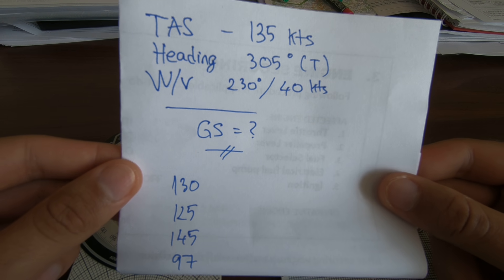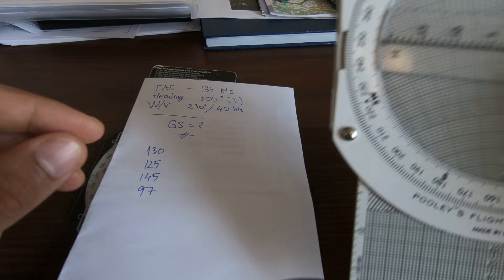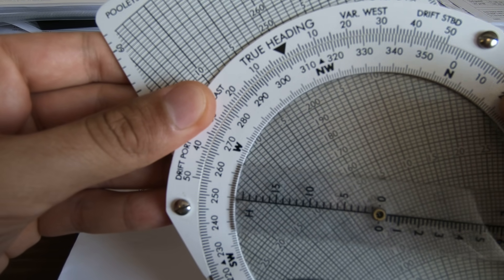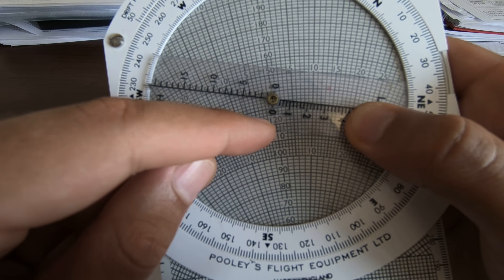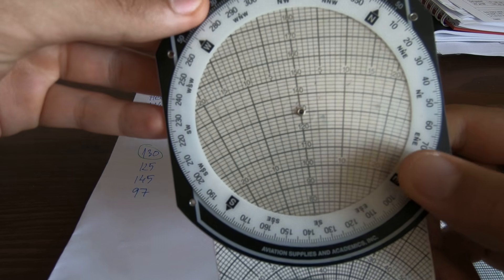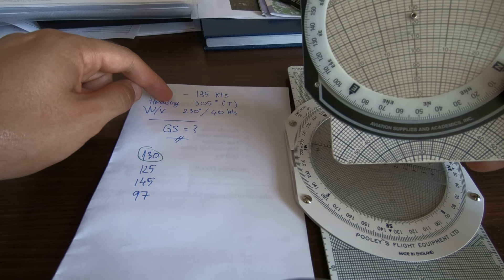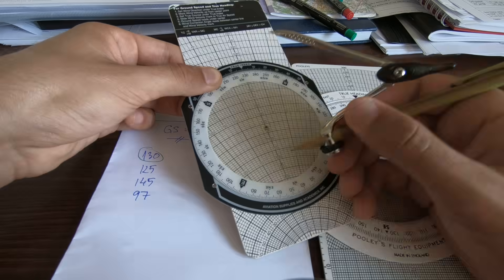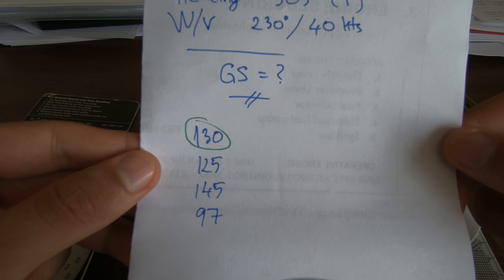How to find GROUND SPEED using CRP5 and E6B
Help me out to make better videos and invest in sound and video quality.

(AvExam Question 16356)
Somebody sent me this question and asked me to explain it. I did my best to do that and I hope you understand. If you have any questions, do not hesitate to write them in the comments section.
I just want to thank my friend for giving me his CRP5 after he was done with his exams! Thanks, Anderson Motta, good luck in your career and see you in the cockpit!